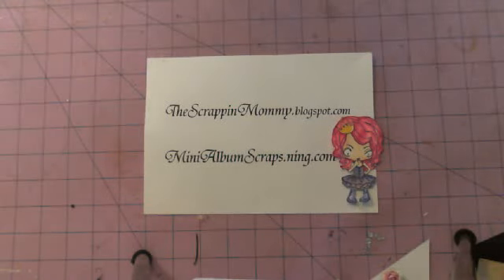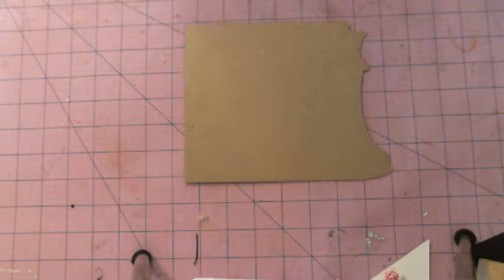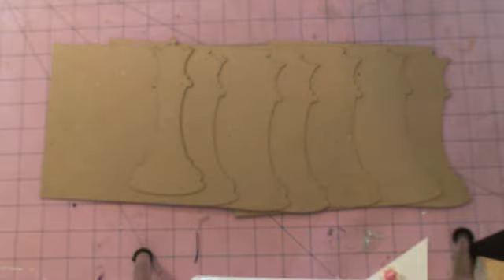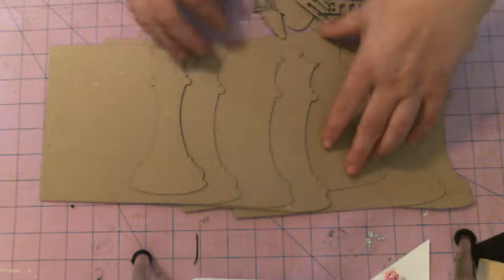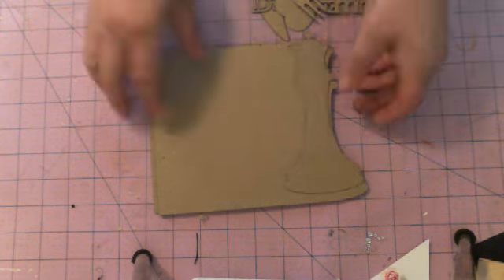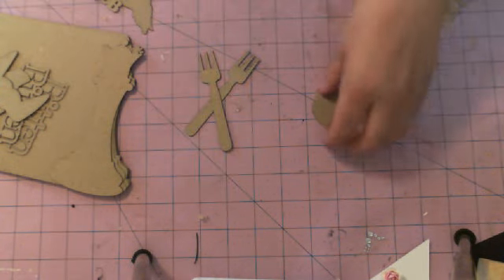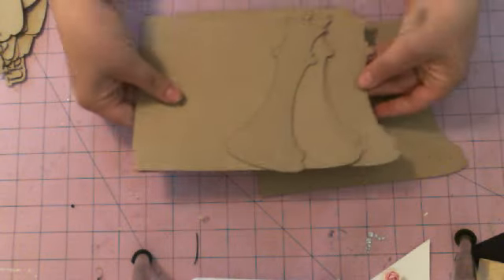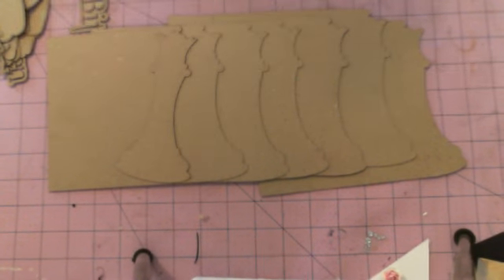"Bitten" Custom Chipboard Album Available !!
lisachasecaleigh's webcam video August  5, 2011 06:53 AM